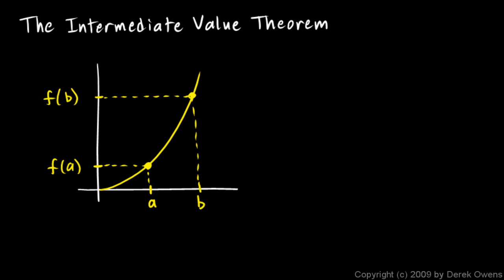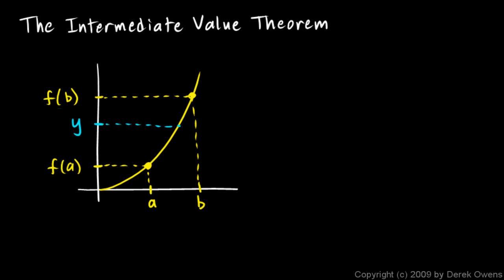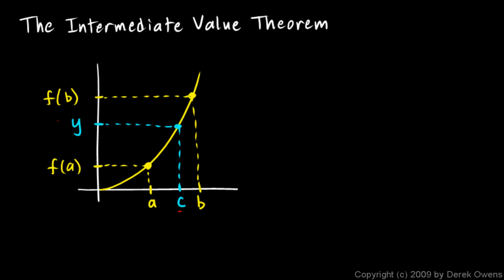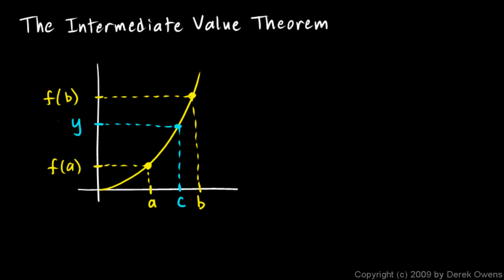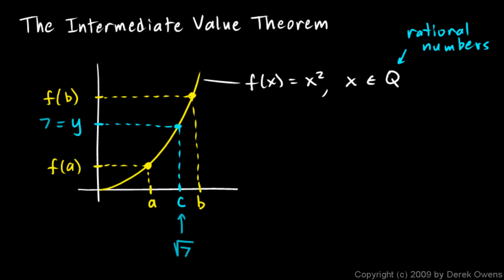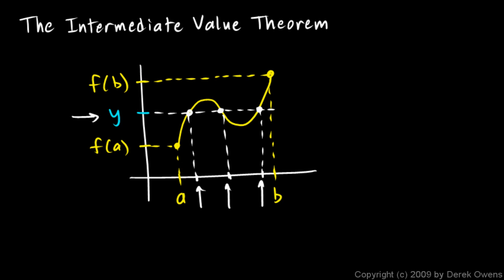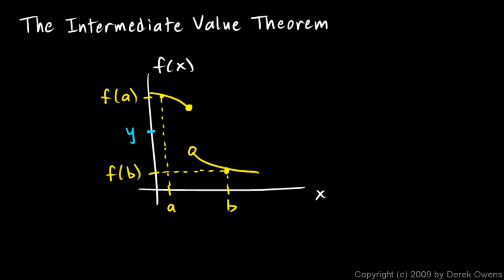Calculus 2.7c - Some Comments on the theorem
Some comments on the Intermediate Value Theorem